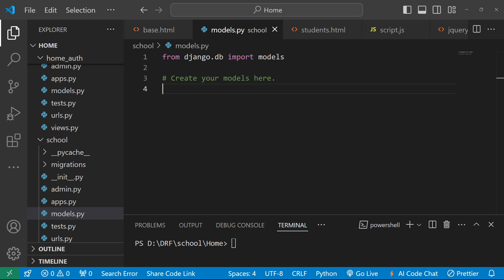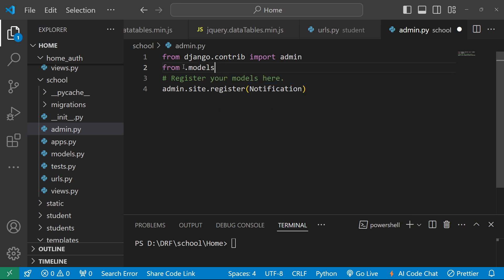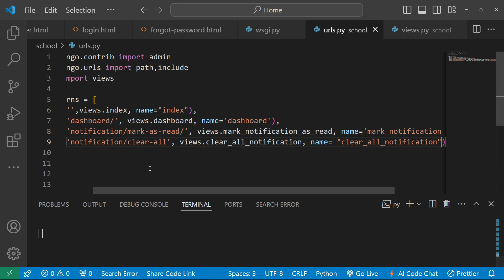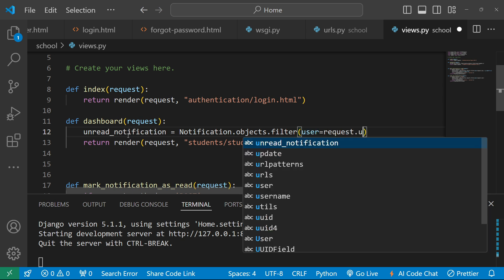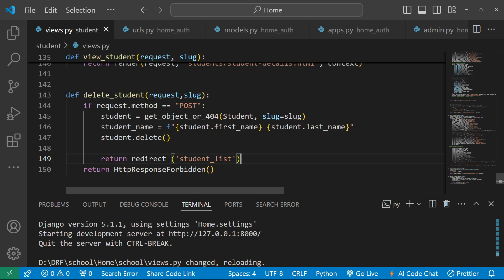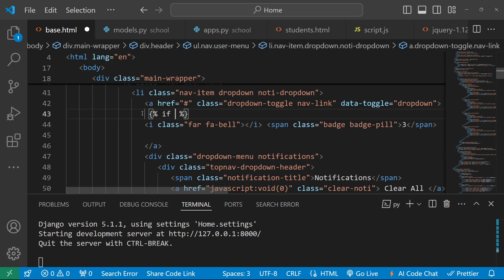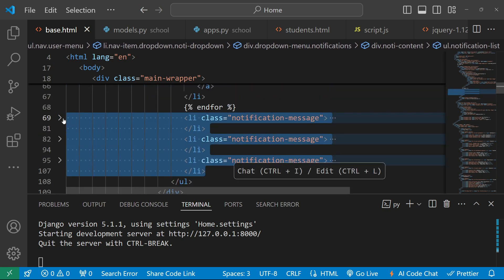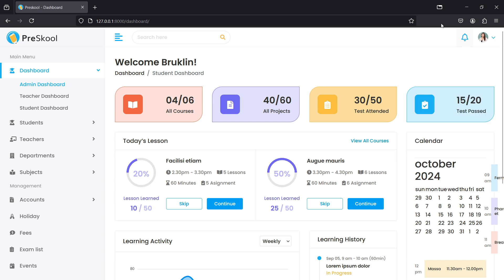Complete Student Management System with Django - Tutorial #10: Build a Notification System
Welcome to Tutorial #10 of the Complete Student Management System Project with Django! In this video, we will guide you through building a notification system to enhance user engagement and communication in your Django project. Whether you're building notifications for assignment updates, deadlines, or announcements, this feature is essential for your student management system.

In this tutorial, you will learn:

   1.  How to set up a notification system in Django
   2.  Sending notifications based on different user actions
   3. Integrating real-time notifications (optional)